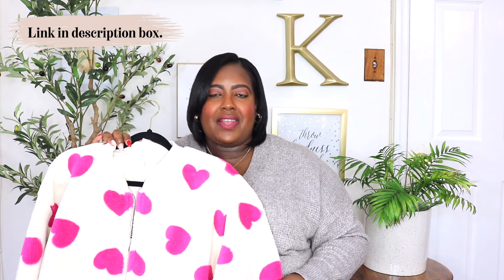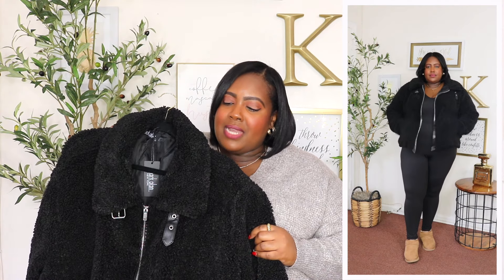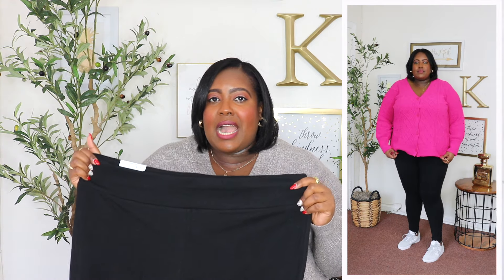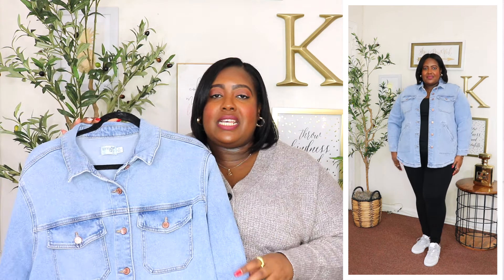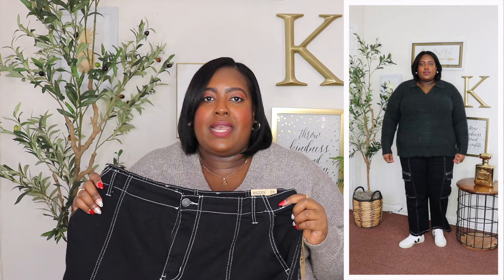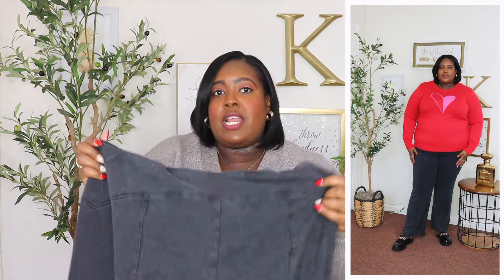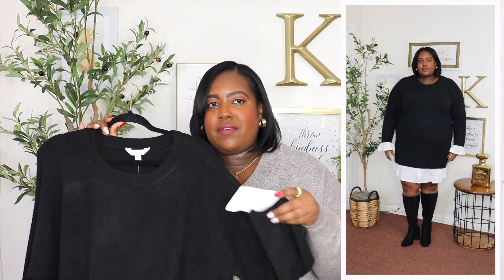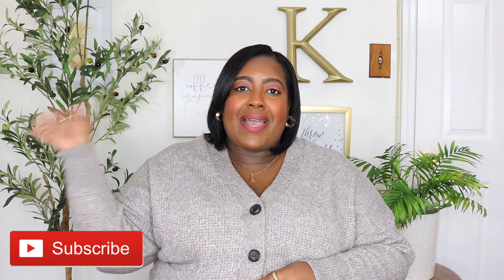WALMART WINTER / EARLY SPRING TRY ON HAUL | WALMART FASHION FINDS 2024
HI Guys, Happy New Year. I am back with a Walmart Winter and early Spring fashion haul. So many cute new arrivals that are also perfect for Valentine's Day.

ITEMS MENTIONED:
1. No Boundaries Bomber Jacket with Cargo Pockets / 3X/
2.  Madden NYC Unitard /3XL/
3.  Mark Alan Faux Sherpa Zip Jacket /3X/
4.  Terra & Sky Button Front Chenille Cardigan / 2X/
5. Terra & Sky Leggings/ 2X/
6. Terra & Sky Cowl Neck Sweater /2X /
7. Terra & Sky Denim Utility Shacket /2X/
8. No Boundaries Graphic Crewneck Pullover Sweatshirt /2X/
9. Terra & Sky Polo Sweater /2X/
10. Madden NYC High Rise Skater Jeans / 2X/
11. Terra & Sky Waffle Swing Top/2X/
12. Time and Tru Print Crew Neck Sweater /3XL/
13. No Boundaries Washed Cargo Flare Pants /2X /
14. Reebok Crew Neck Sweatshirt /3X/ ( This sweatshirt runs big.)
15. Dokotoo Pullover Sweaters /2XL/
16. Time and Tru Waffle Shacket /3XL/
17. Time and Tru Twofer Sweater Dress /3XL/
18. Time and Tru Shaker Knit Sweater Dress /3XL/
19. Time and Tru Faux Leather Leggings/ 2XL/

SHOES
Adidas Court Sneakers/
Sam & Libby Rylan Lug Sole Loafer/8.5/
Veja Campo Leather Sneakers/

MEASURMENTS:
Height: 5'6"
Bust: 50''
Waist: 48''
Hip: 48''